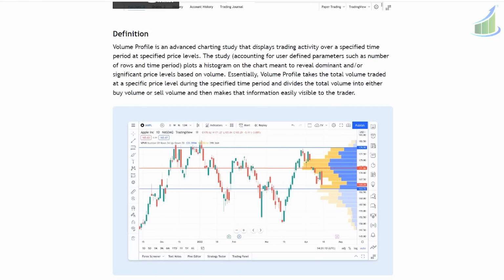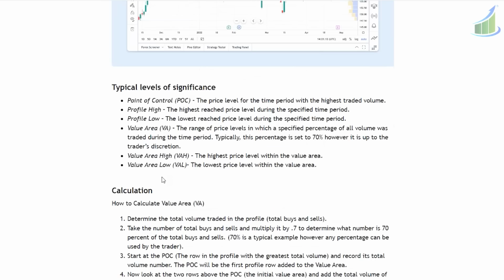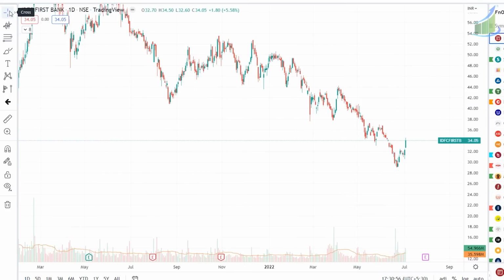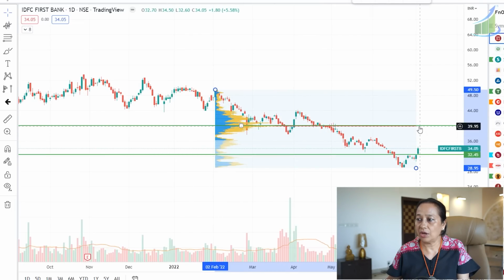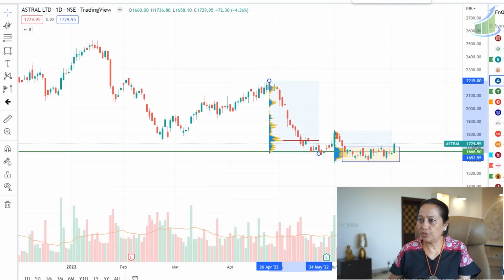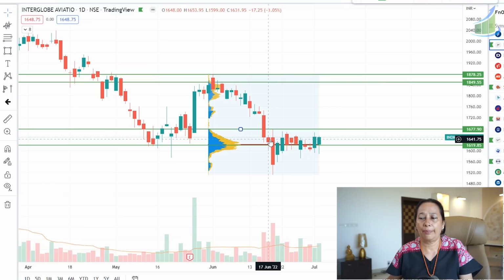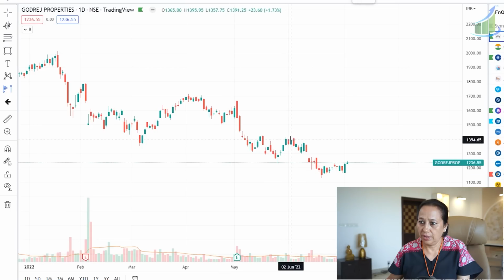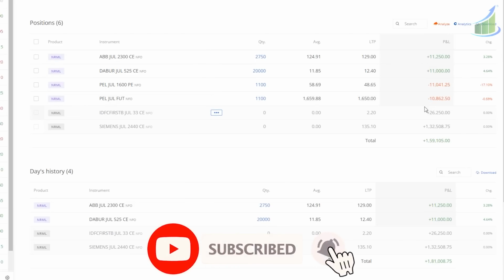VOLUME PROFILE | HOW TO IDENTIFY LEVELS | STOCKPRO